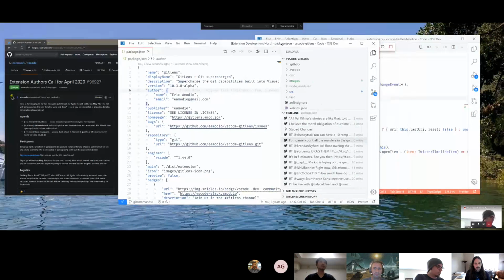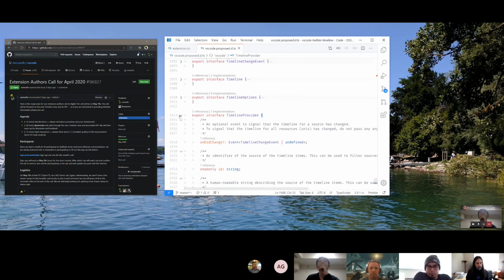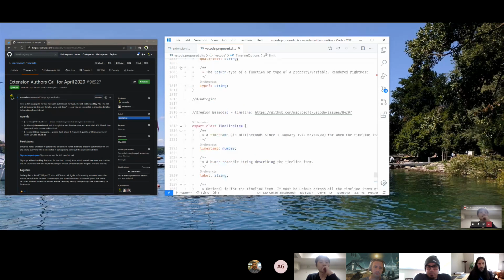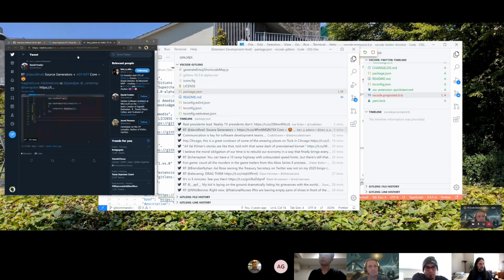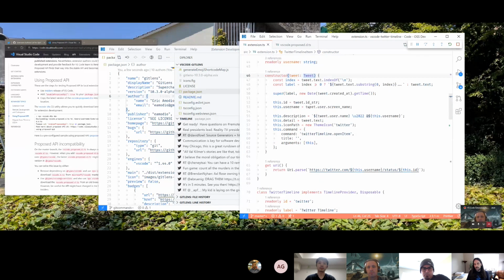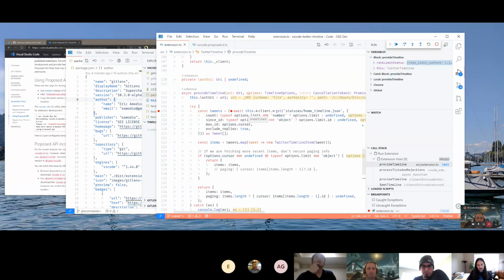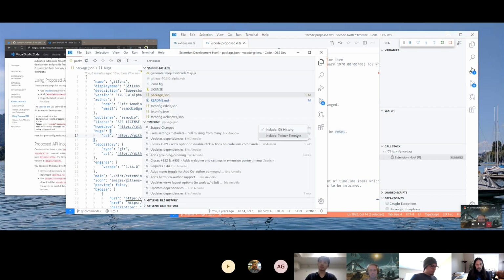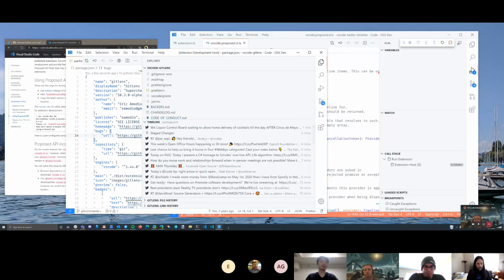April 2020 Extension Authors Call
Agenda
[~15 mins] Introductions — please introduce yourselves and your extension(s)
[~30 mins] @eamodio will walk through the new Timeline view and associated API. We will then open up for discussion and feedback
[~15 mins] Open discussion — please think about 1-2 (smaller) quality-of-life improvement items VS Code could do